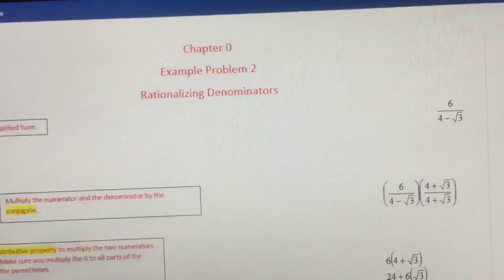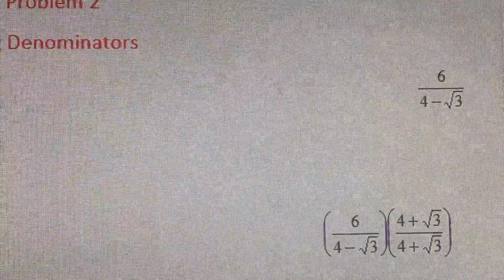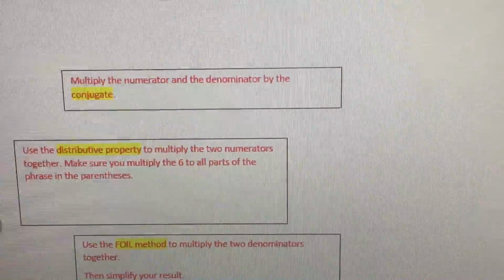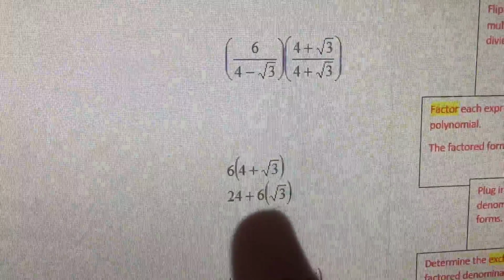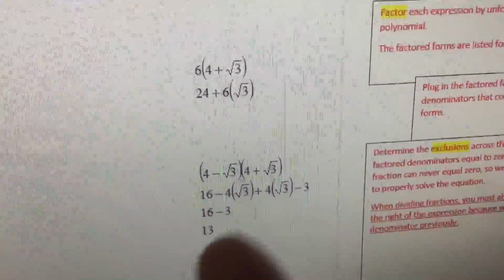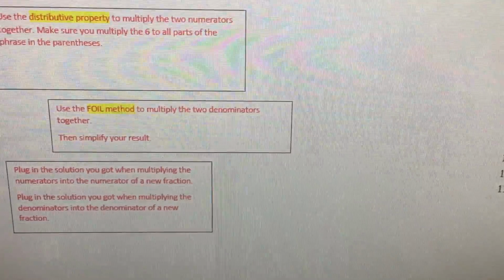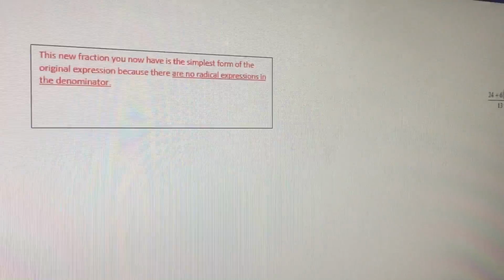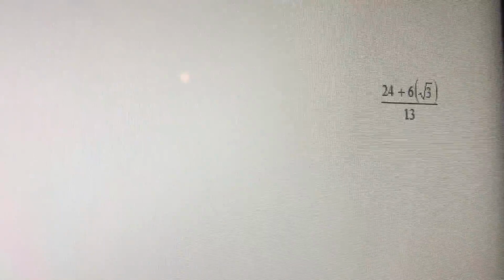Chapter 0 Example Problem 2 Instructions